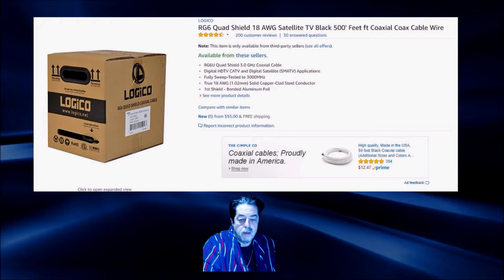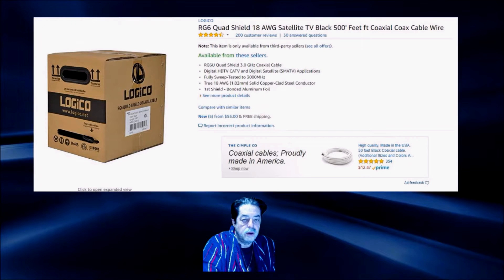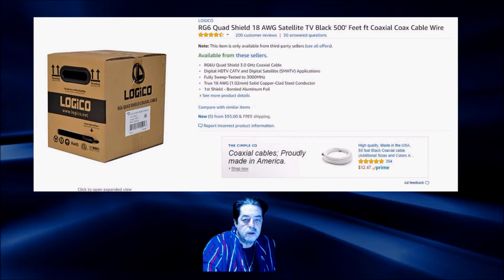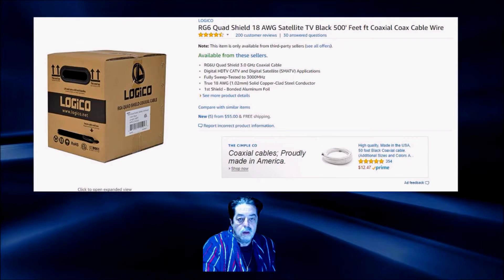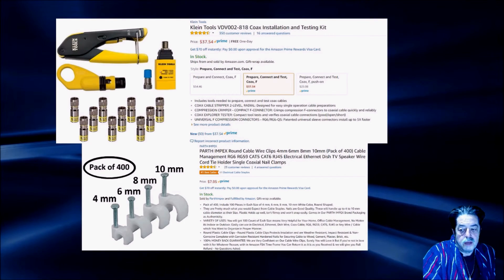Best Coaxial Cable To Improve Your Signal - Logico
In this video I discuss how I replaced my TV/Internet cable at home and what materials I used - why I chose what I did and what I bought to make the job easier - Klien cable stripper review and how this is not a costly upgrade that can save you alot of headaches and improve your quality in both your TV and Internet connection cheaply

Logico Coax Dual Shield Coaxial Cable